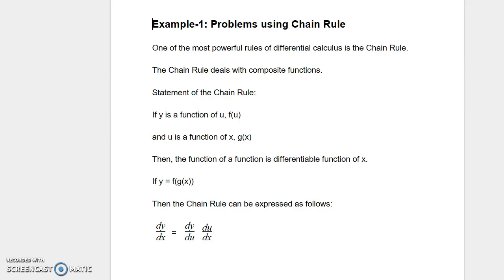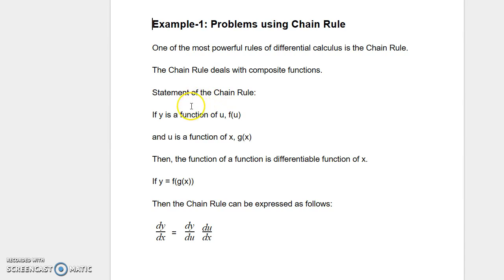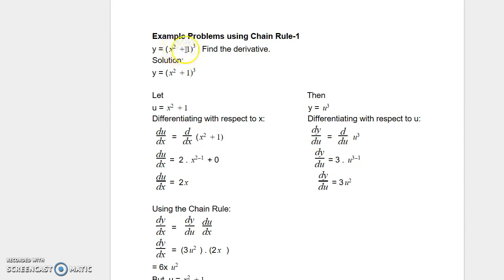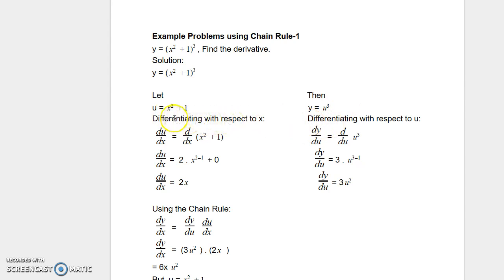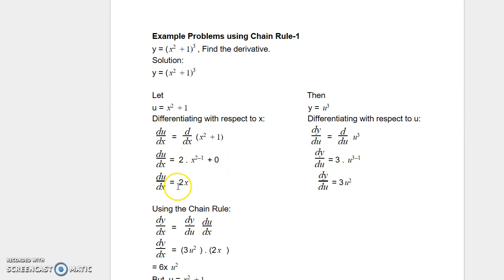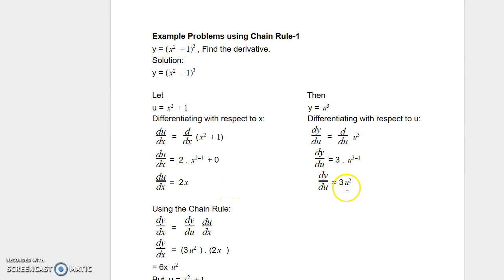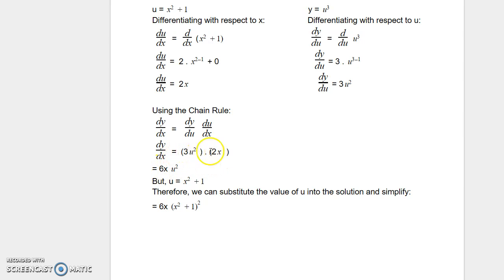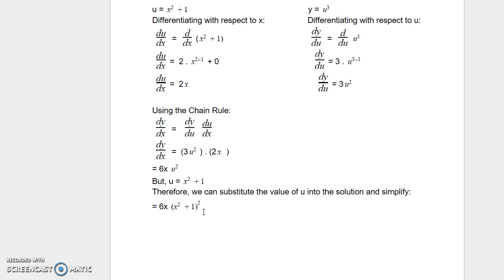The Chain Rule and Examples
In this presentation we will be explaining the chain rule and also solve an example problem